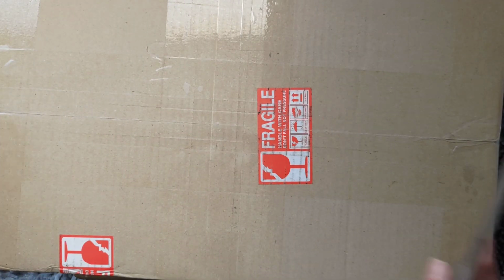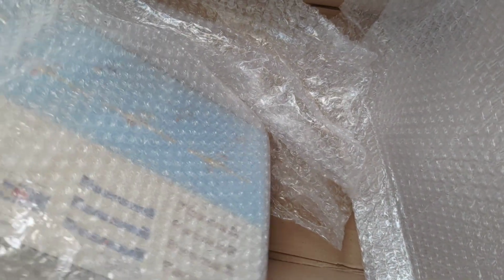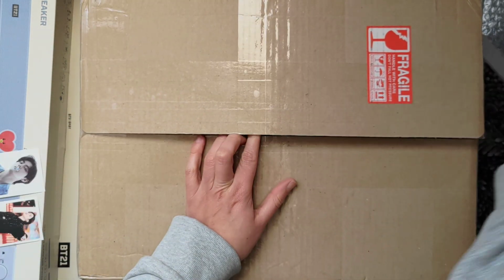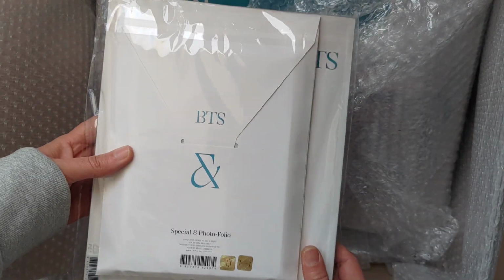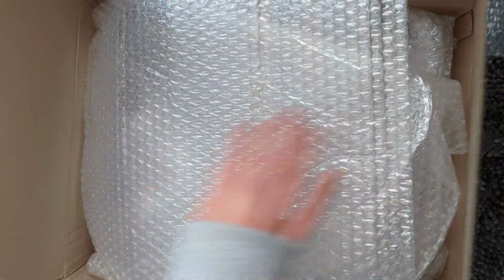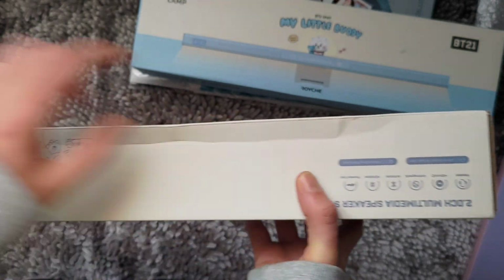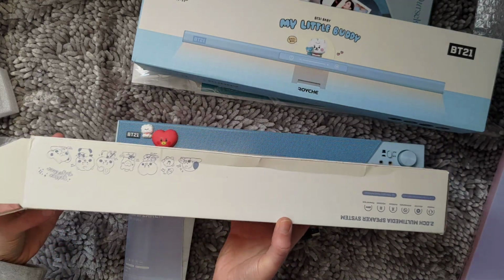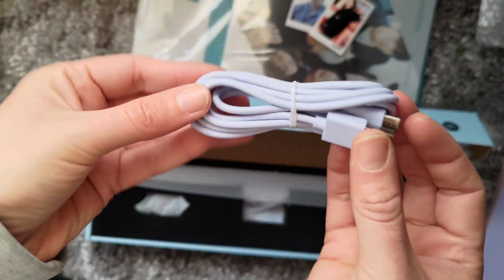BT21 Baby Sound Bar, Monitor Lamp and Gooseneck Phone Holder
unboxing BT21 Items I really wanted, but in didn't need. And which I still needed up buying because they are useful and cute